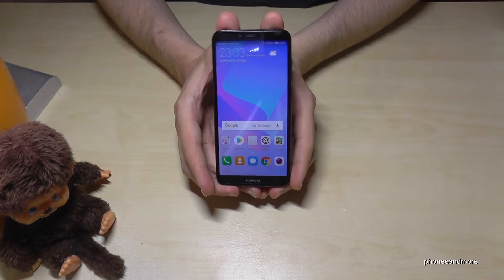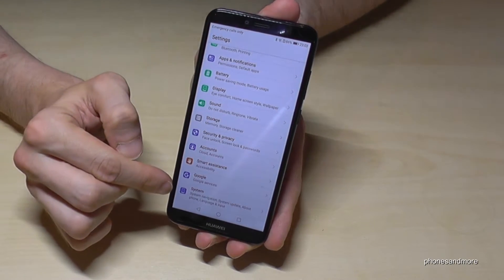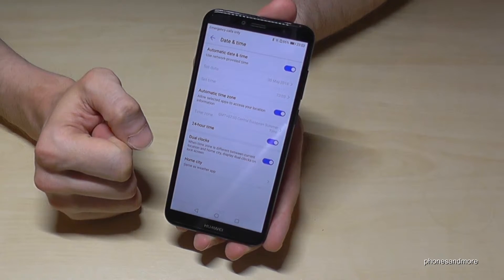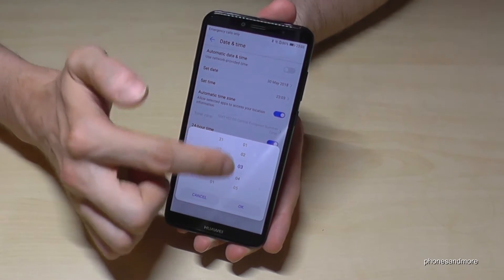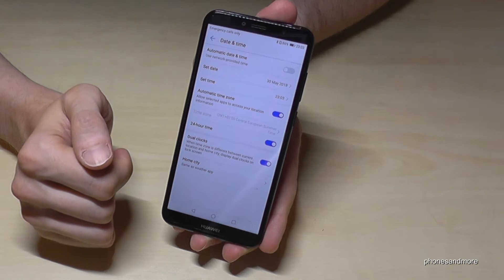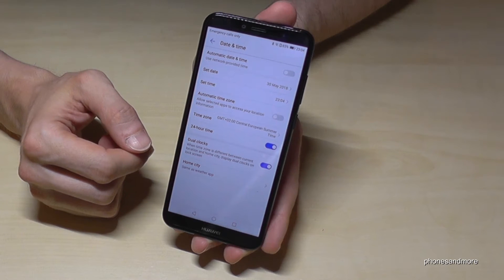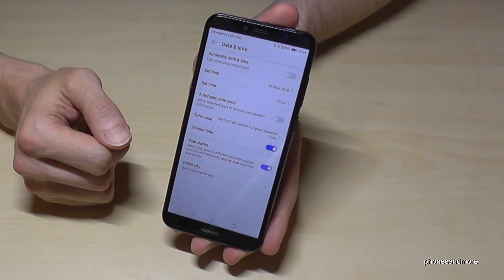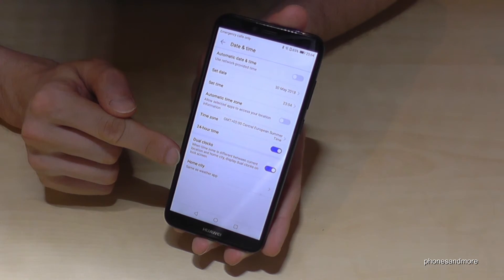Huawei Y6 (2018): How to set up the date and the time? | works also for Y5, Y7 and Y9 (2018)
With this video, I gonna show you, how you can set up the date, the time and the timezone at the Huawei Y5, Y6, Y7, Y7 Prime and Y9 (2018).
I have use the Huawei Y6 (2018) for that video.

Thank's for watching phonesandmore :-)